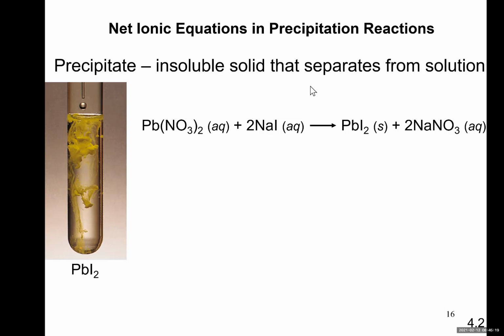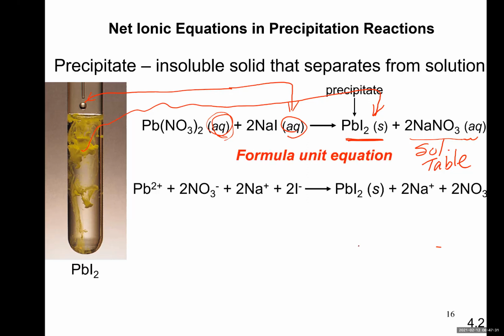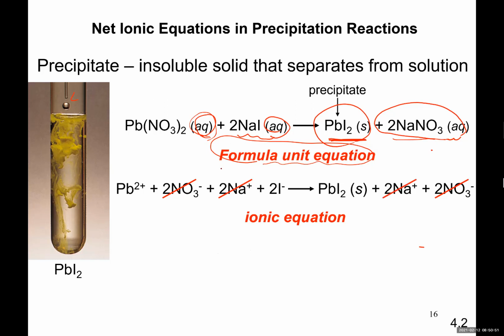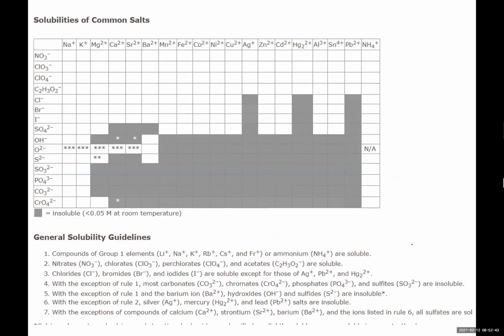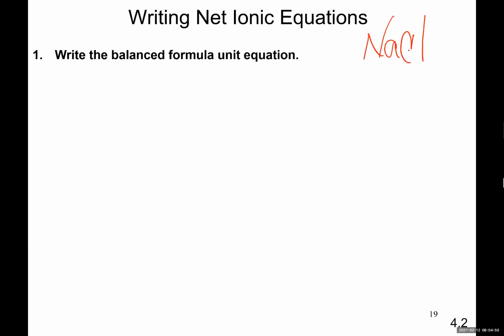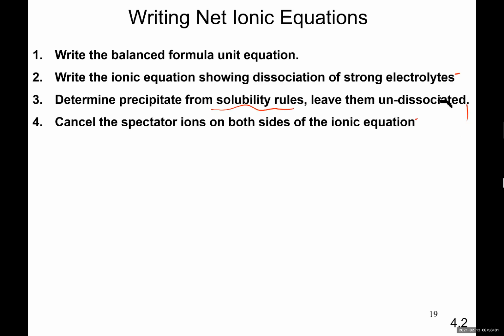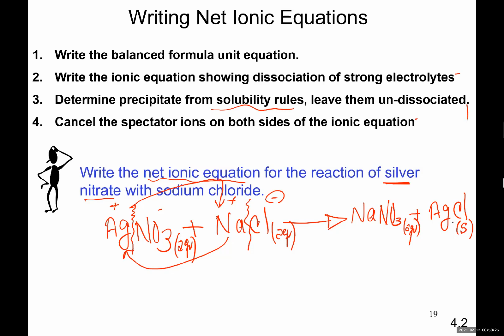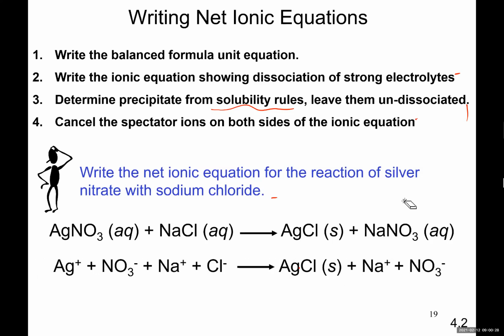Net Ionic Equations in Precipitation Reactions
Chem 1A Ch 4, 15 19
This video is prepared by Dr. Divan Fard for Chem 1A offered at Shasta College, Redding, Ca. It discusses writing Net Ionic Equations in Precipitation Reactions. The material is based on Ch4 of Chemistry, McMurry, J., Fay, R.C, 2004, Chemistry, (Fifth Edition) ISBN 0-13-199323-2 New Jersey 07458: Pearson/Prentice Hal. It is recommended for students to purchase this book, study, and do inside chapter problems to better understand the concepts. Some material is from Fundamentals of General, Organic and Biochemistry, McMurry and Castellion, Publisher: Prentice-Hall; 5th edition, ISBN: 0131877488. Some of the Learning Checks are coming from “General, Organic, and Biological Chemistry” by Karen C. Timberlake, publisher: Pearson; ISBN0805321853.